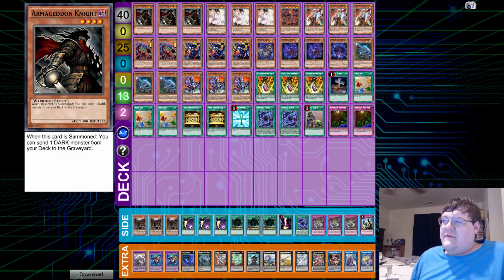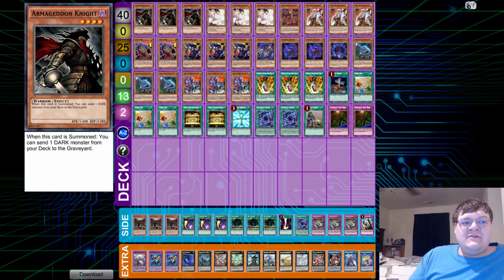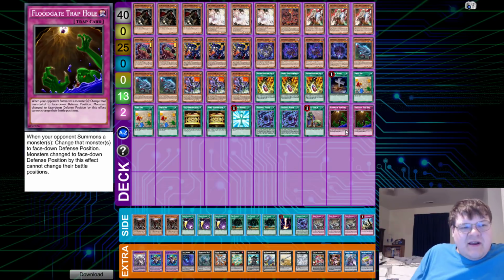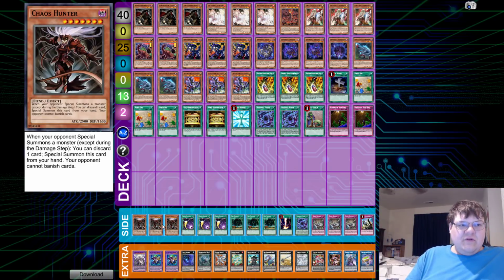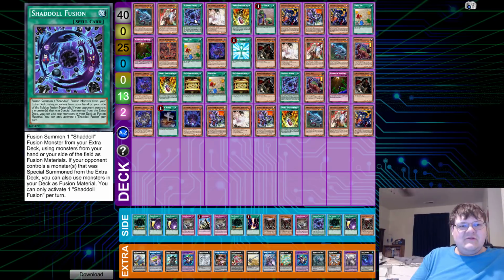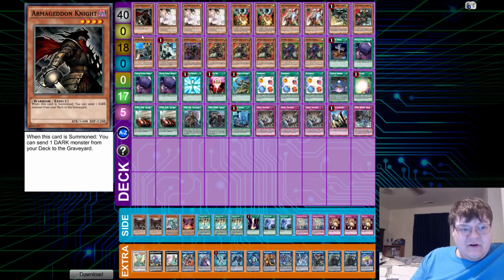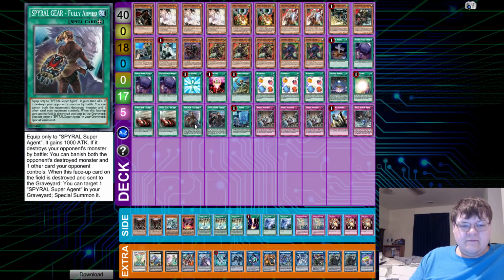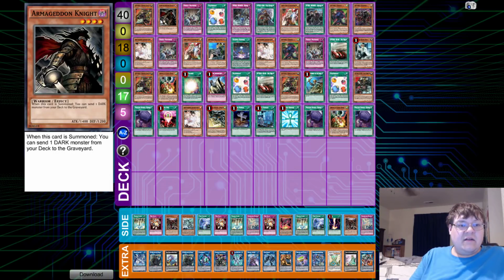Shaddoll Dinos & Spyrals - Indiana Regional Top 8 Yugioh Deck Profile February 2018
The weekend has concluded and we have the results from the weekend! Are you satisfied with how the meta is starting to shape up? Do you have any list from the weekend? Send over your list via Facebook and i'll try to profile them if you topped!